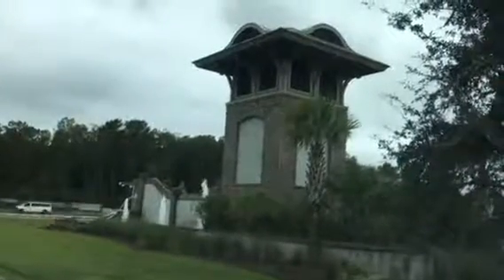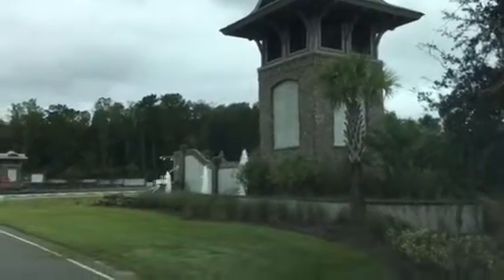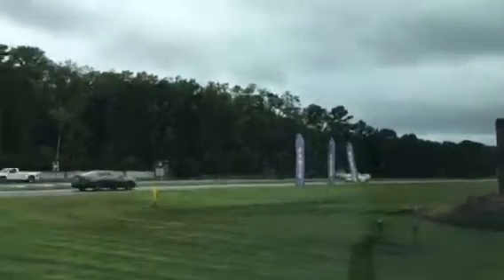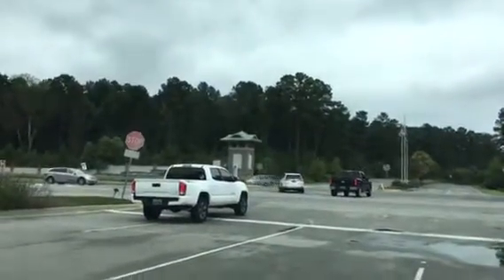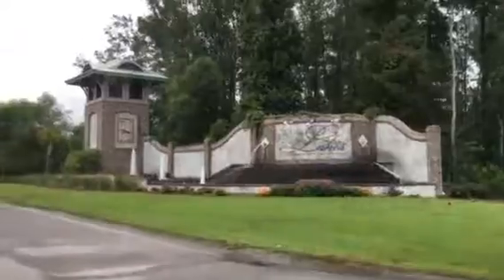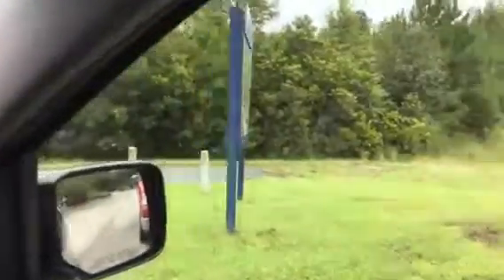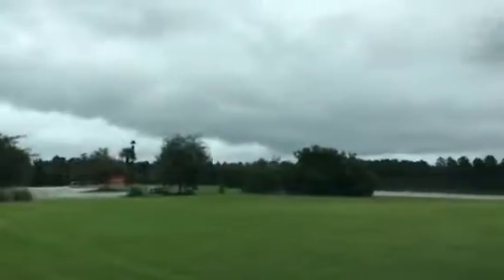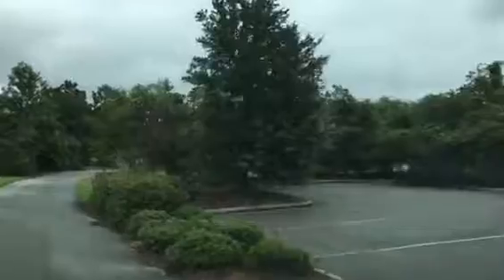HH LAKES Entrance Pt 1 of 2